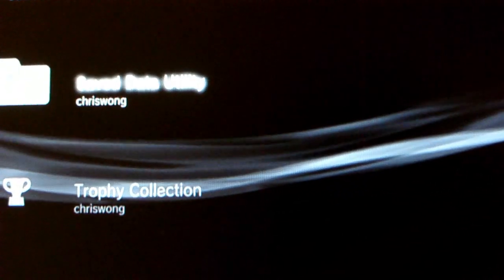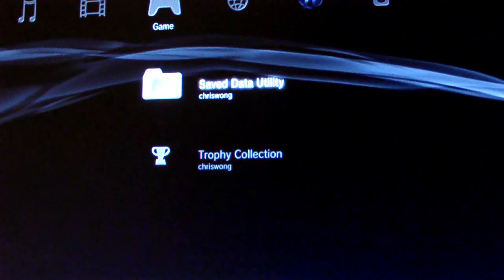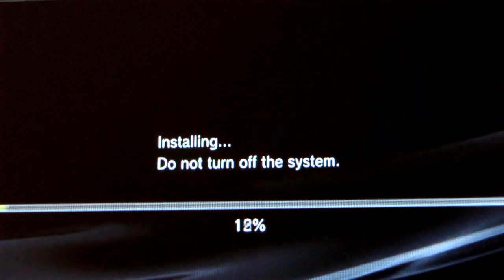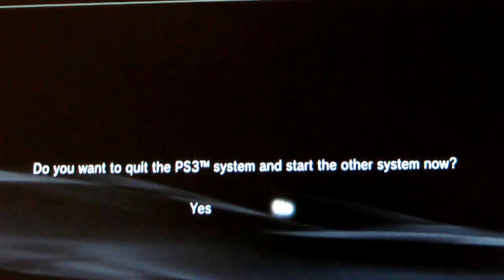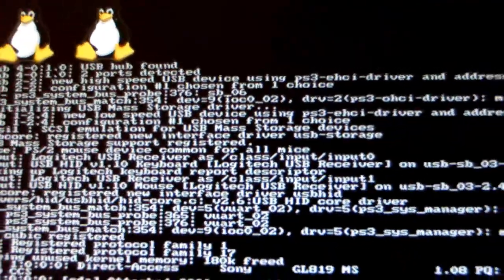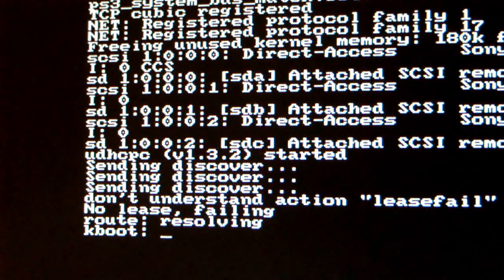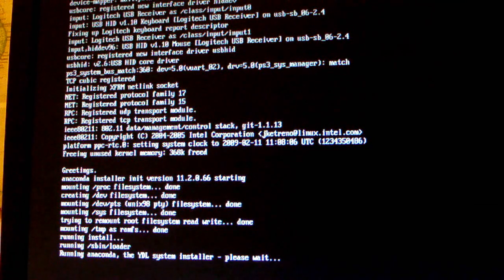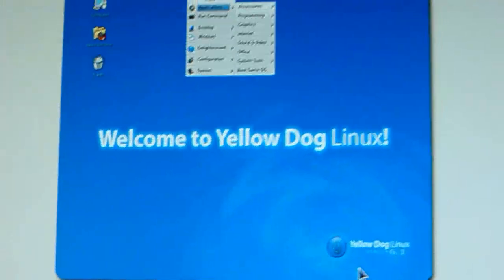Installing YellowDog Linux on PS3-Part 2-Installing Bootloader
This is a tutorial on how to install YDL on PS3. YDL is an OS that runs linux. It is designed for PS3, Mac OS, and Windows. The ".iso file for the OS can be downloaded from their server
. Just select the mirror closest to the place you are going to download the file. Burn the ".iso file onto a DVD. Or if you don't feel like download and you can wait you can buy the disc.
Warning! Do not try installing on PS3 if you only have 1 video and 2 audio jacks.
Screen Resolution:
ps3videomode -v XX
xx corasponding to 0: auto mode , default value
YUV 60Hz 1:480i 2:480p 3:720p 4:1080i 5:1080p
YUV 50Hz 6:576i 7:576p 8:720p 9:1080i 10:1080p
RGB 60Hz 33:480i 34:480p 35:720p 36:1080i 37:1080p
RGB 50Hz 38:576i 39:576p 40:720p 41:1080i 42:1080p
VESA 11:WXGA 12:SXGA 13:WUXGA but for most tvs 480i is the only thing that will work. You can also have it out put in dither, by adding 2048 to the ID or -d to ps3videomod, or Full screen by adding 128 or -f.